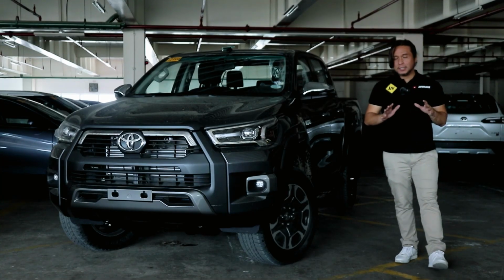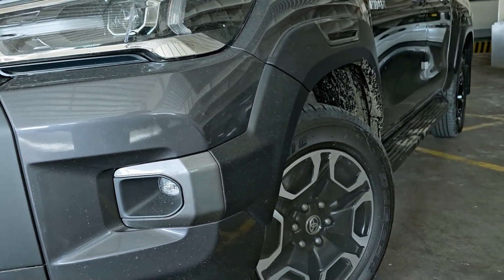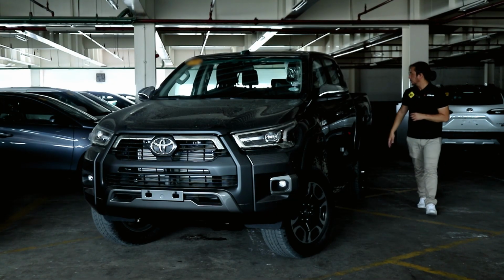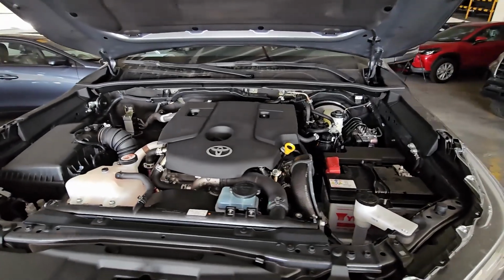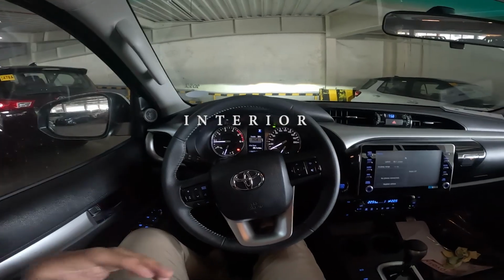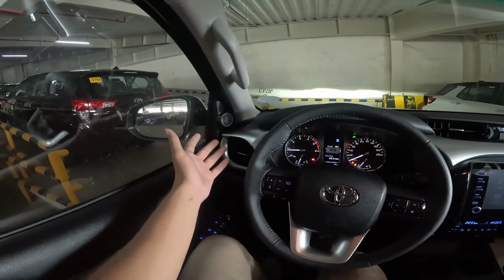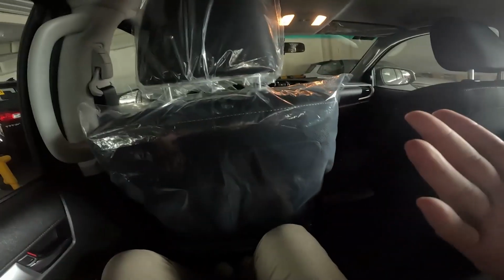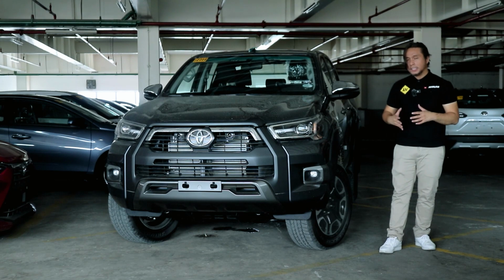2023 Toyota Hilux G Walk Around -Major updates again for this model year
Toyota quietly updated the Hilux again for this model year. It now looks like the Conquest, it gets new features and It also gets a price increase. In this video, we'll do a full walk around. We'll go around the changes to the exterior, the interior, we'll talk about the additional features and the price increase

Thanks to Toyota Otis for letting me film the Toyota Hilux GR-Sport. If you're interested in the Hilux GR-Sport,  you may contact them through:
Edu Sianghio  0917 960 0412